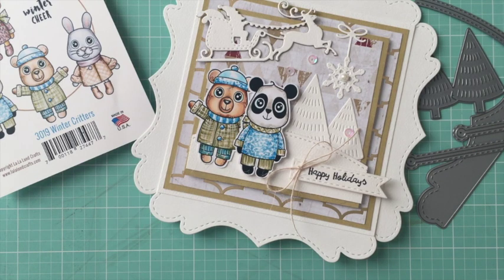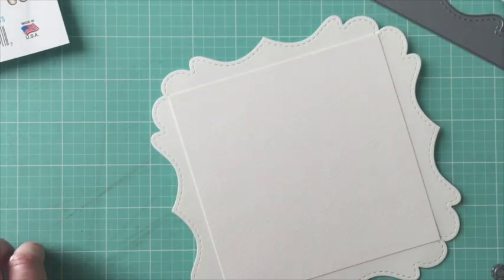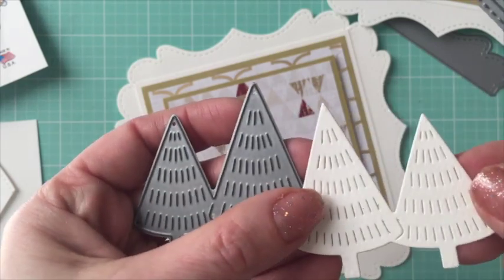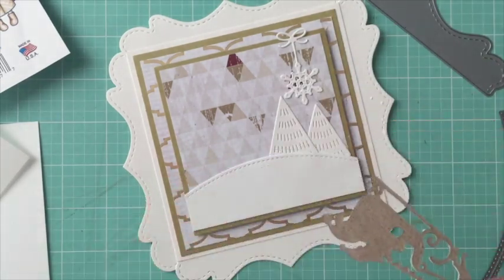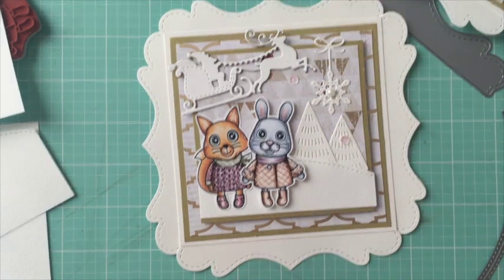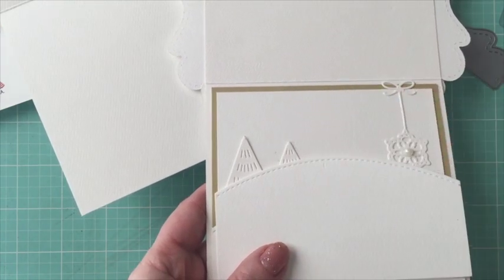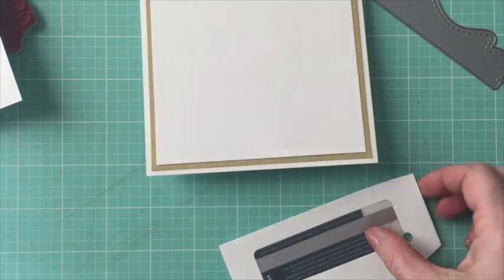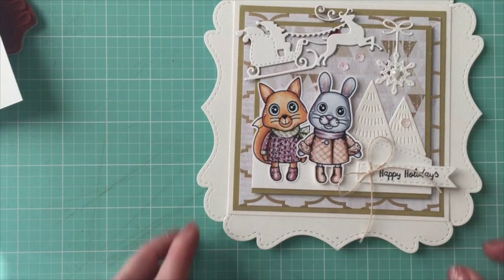Winter Critters Gift Card Holder { La-La Land Crafts TV }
Learn HOW TO make a shaped card with a gift cardholder pocket inside.  This TUTORIAL features these La-La Land Crafts products:

Card layers measurements:
• White Card Base 5" x 10", scored at 5"
• two of Olive Green 4 3/4" x 4 3/4"
• Designer Paper 4 1/2" x 4 1/2"
• White 4 1/2" x 4 1/2"
• Olive Green 4" x 4"
• Designer Paper 3 3/4" x 3 3/4"